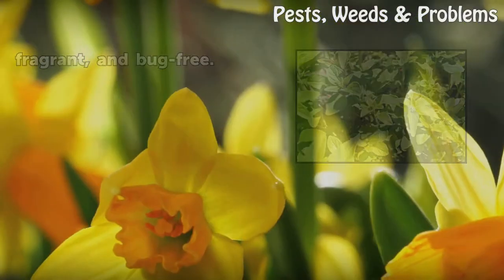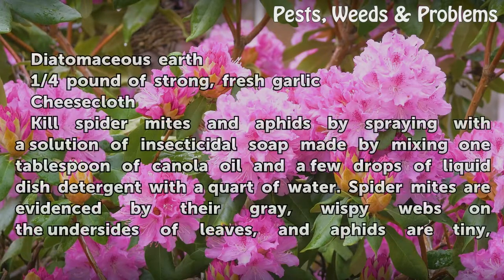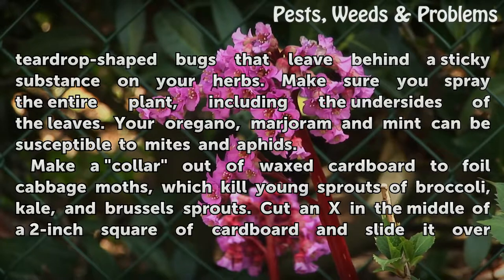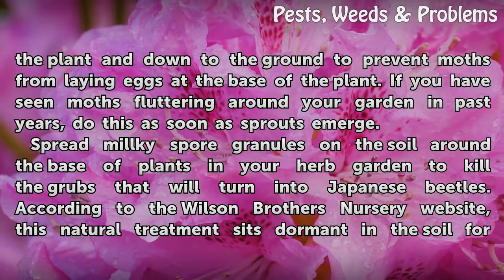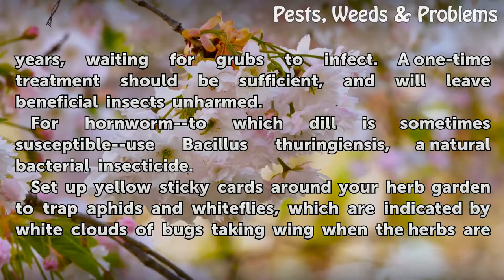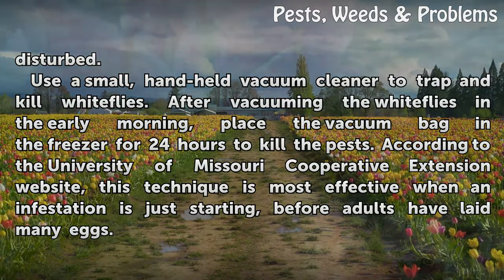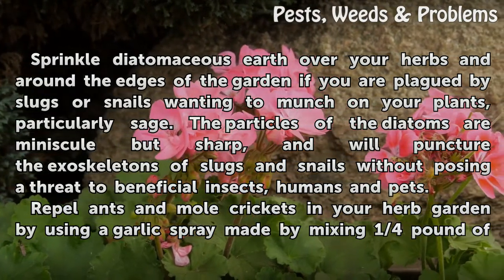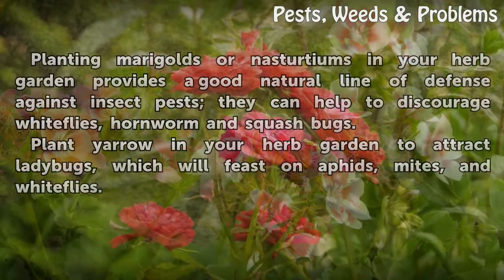How to Get Rid of Bugs in an Herb Garden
How to Get Rid of Bugs in an Herb Garden. Herbs are among the hardiest of all garden plants, and tend to be resistant to insect pests. In fact, many herbs have insect-repelling properties. But resistant does not mean immune--your herb garden could still come under attack from a variety of bugs. Since many herbs are intended for culinary use, it's...

Table of contents How to Get Rid of Bugs in an Herb Garden
Things You'll Need 00:58
Tips & Warnings 04:08